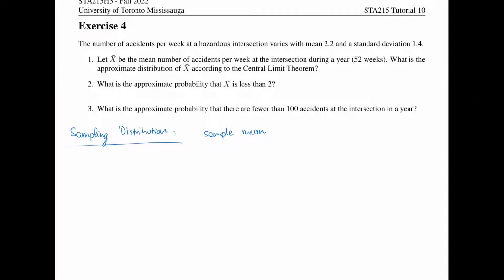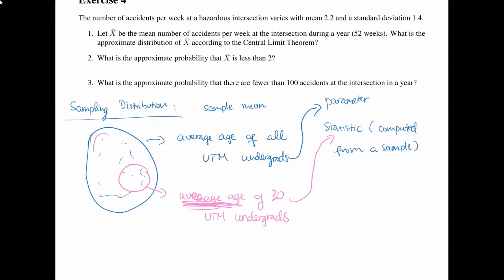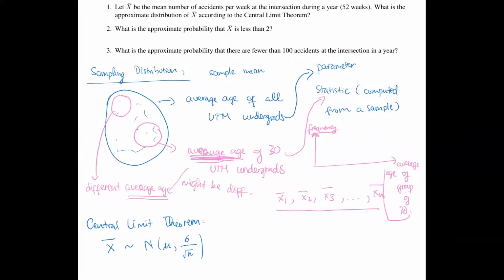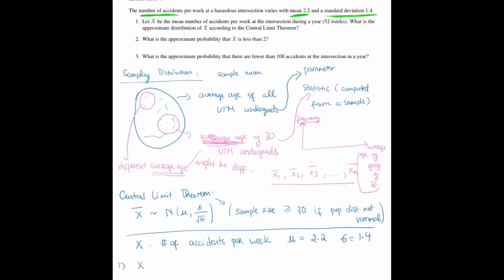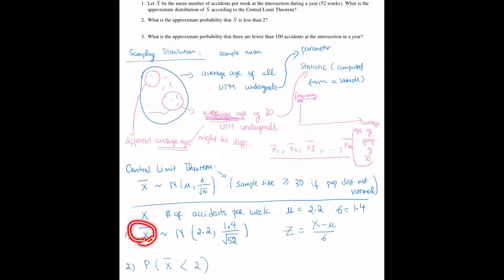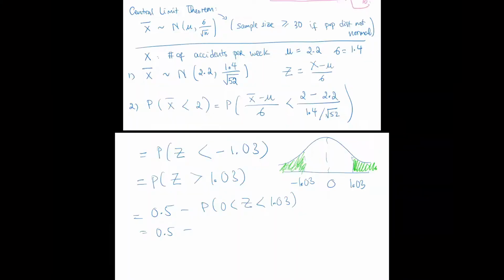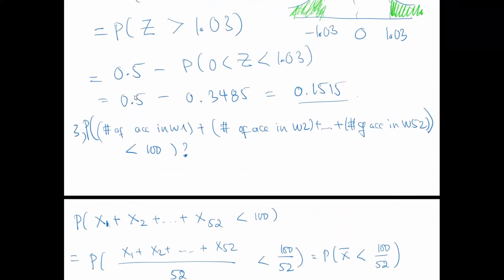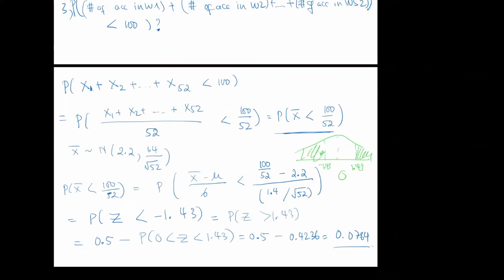STA215H5F 2022 Tutorial 10 Exercise 4